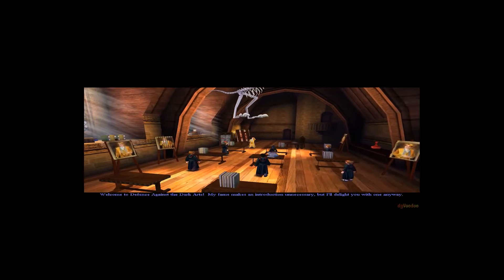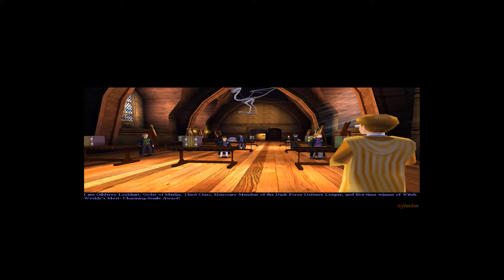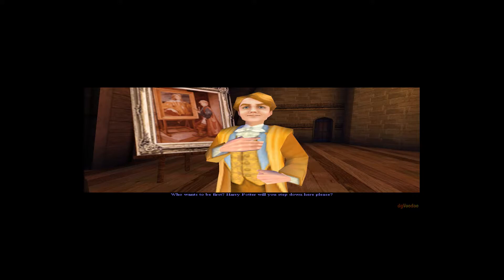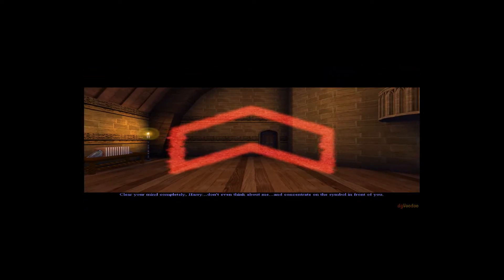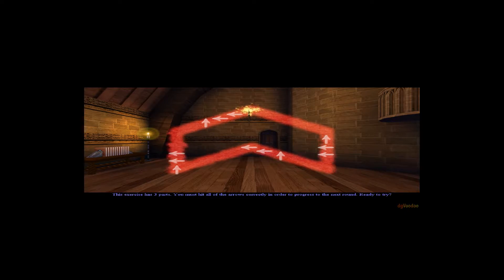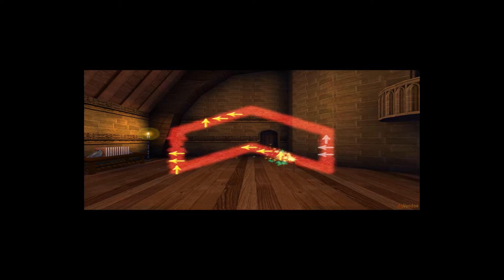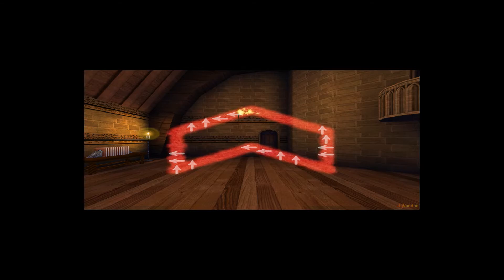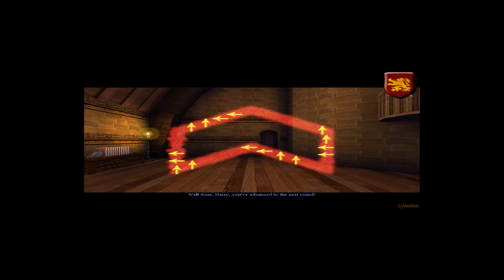[Harry Potter and the Chamber of Secrets] Defense Against the Dark Arts (Learning Rictusempra)